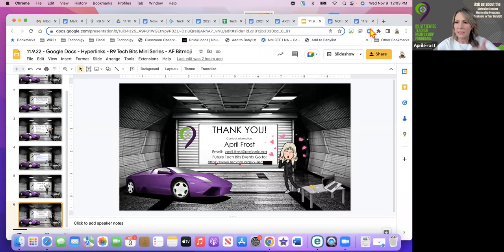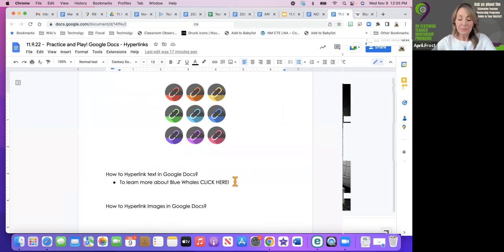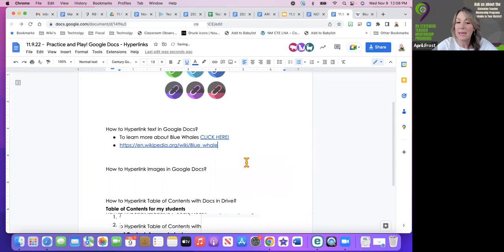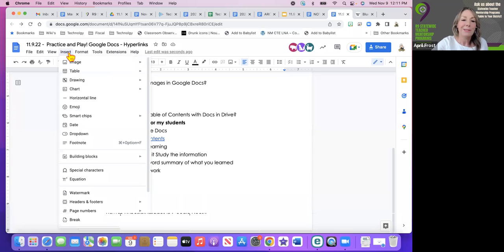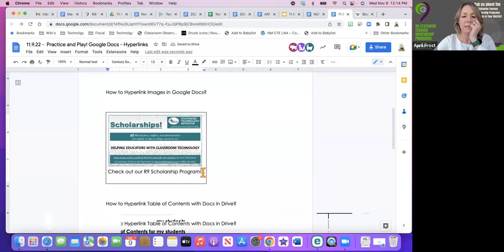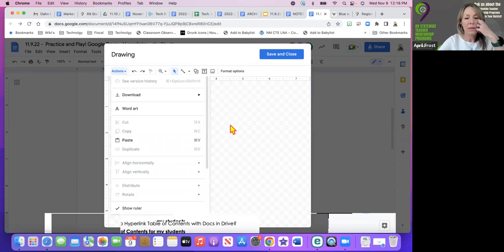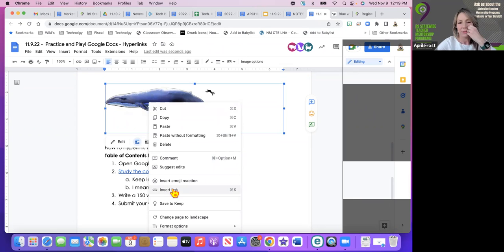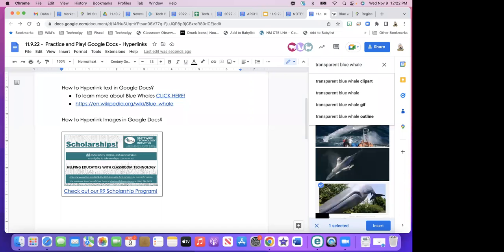11 9 22 R9 Tech Bits Mini Google Hyperlinks AF Bitmoji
Weekly R9 Tech Bits Mini-Series! Join us once a week for a quick 30-minute session covering all you will need to know about Google Suites and other technology resources to help you succeed! The sessions are designed to support educators providing a quick and easy time to collaborate and work together!